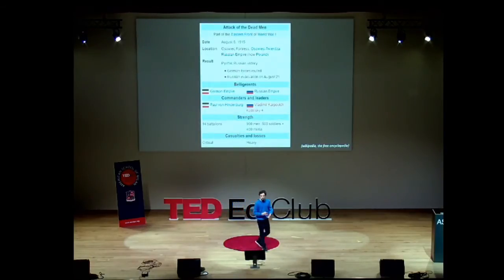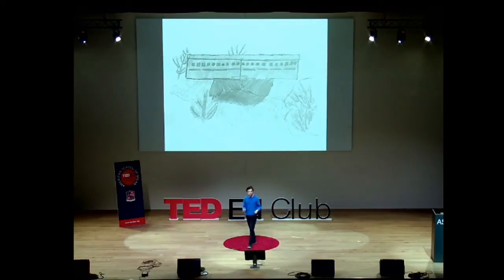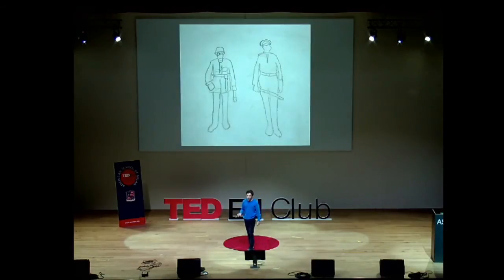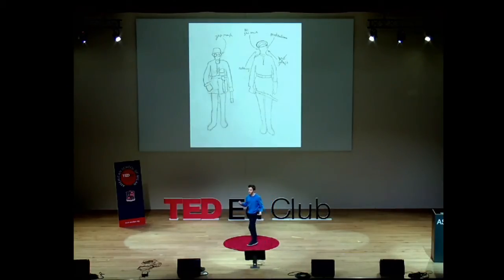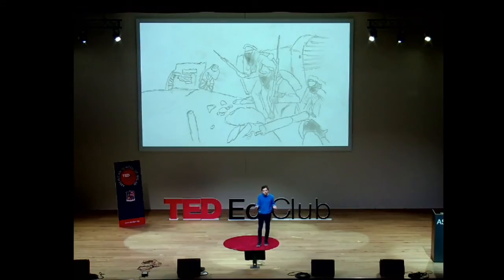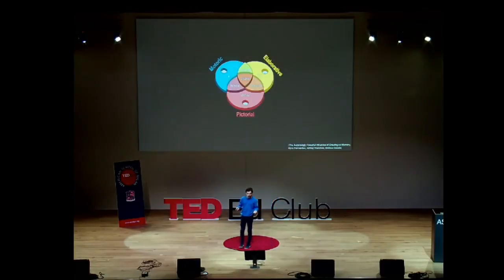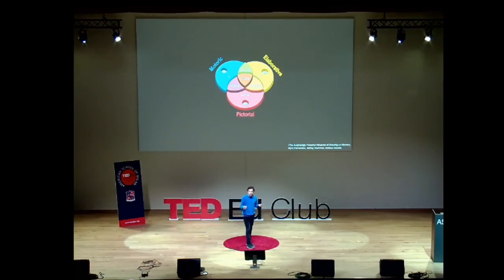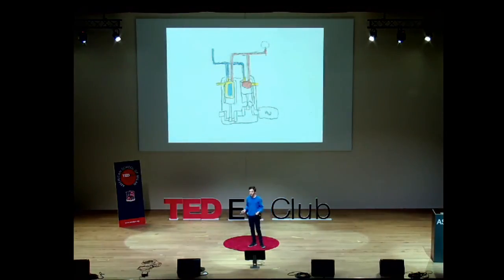Gabriele Ferretti | Drawing for Understanding | American School of Milan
Drawing allows you to understand pretty much everything.

Gabriele is Russian, he is a history buff and loves reading and drawing.